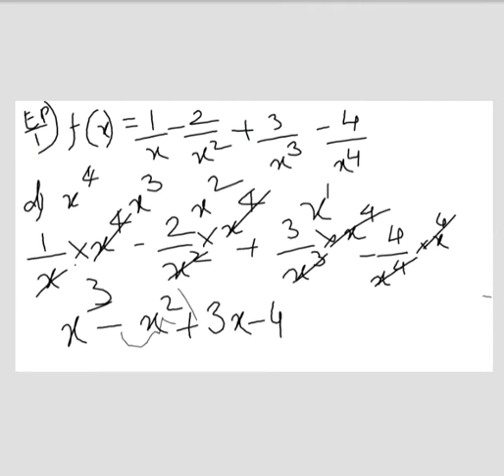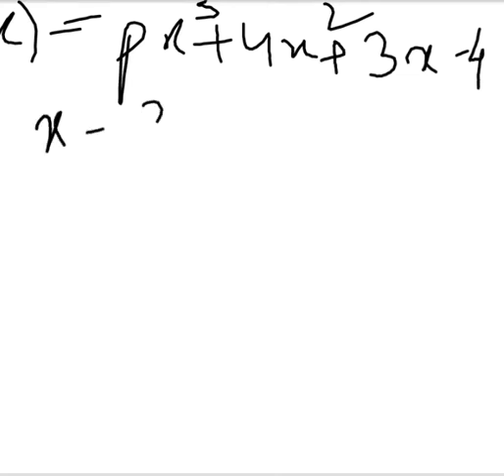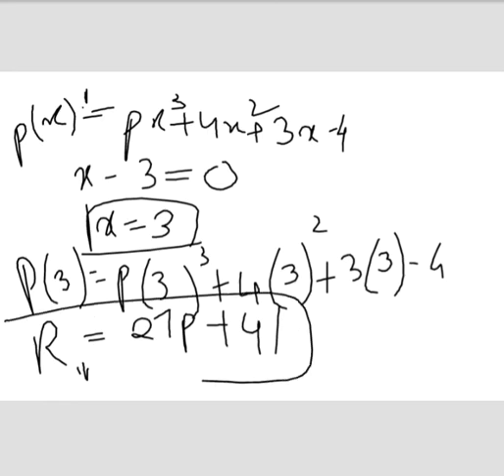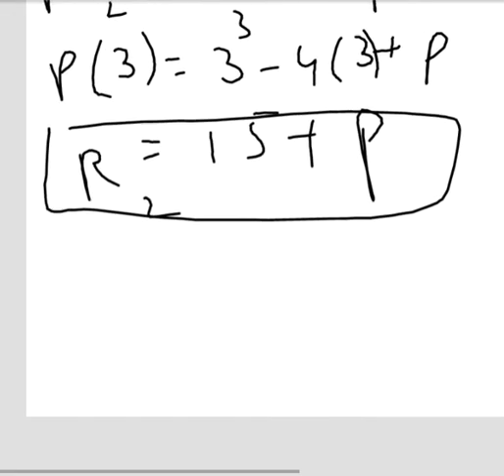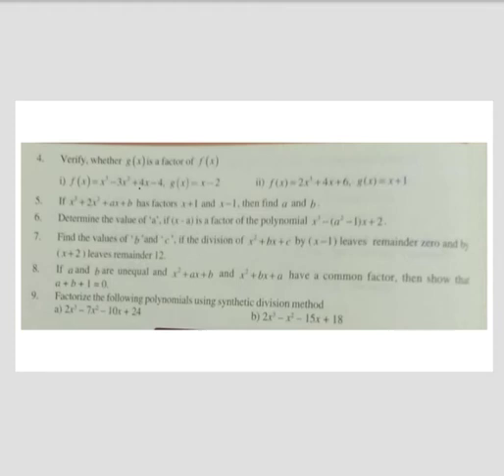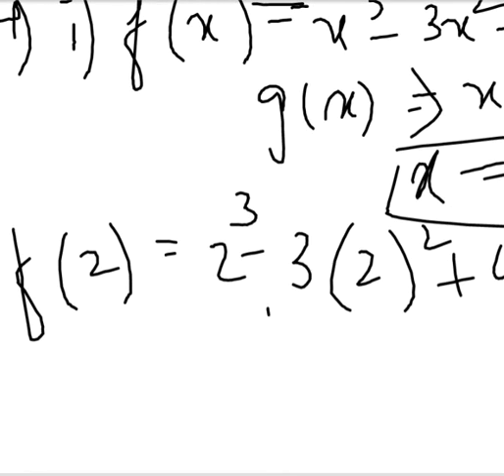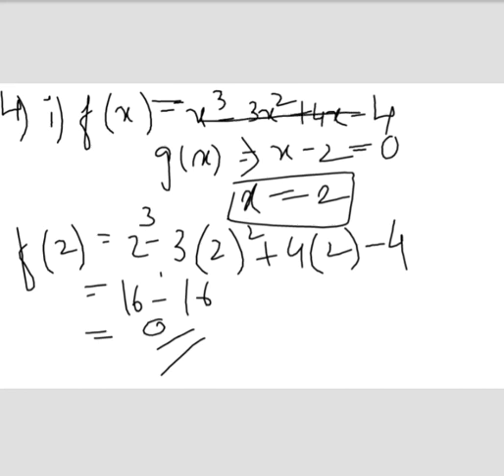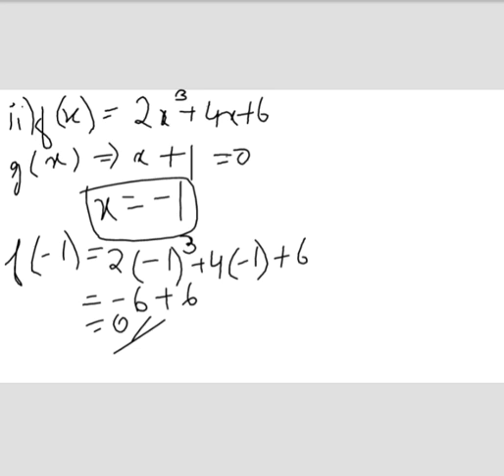Q 3&4 Challengers | Class 8 | Aim 2 | Polynomials | Maths Techno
In this video we discussed about Aim 2 Challengers of Polynomials .